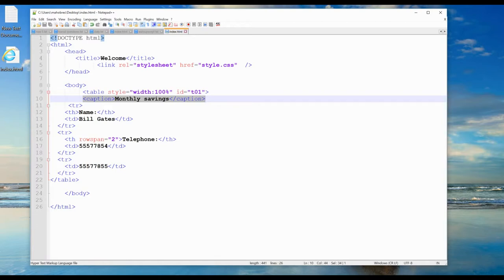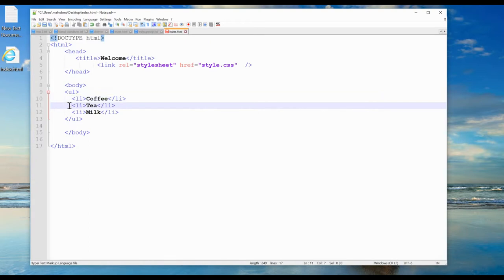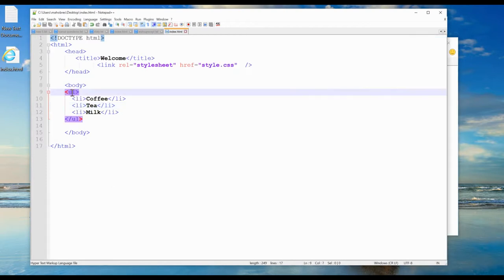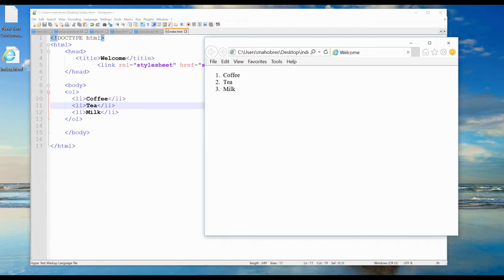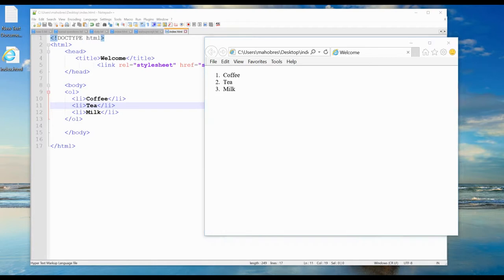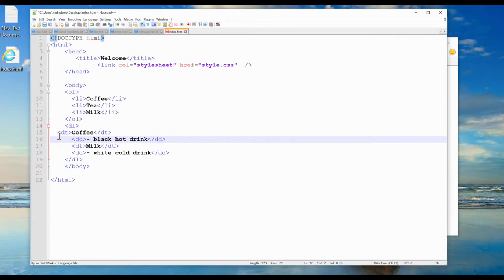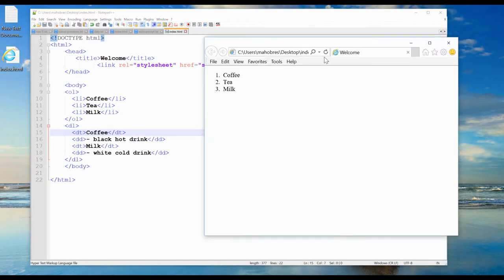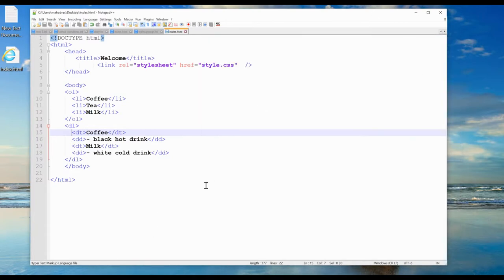HTML Tutorial for Beginners | Ordered, Unordered and Description Lists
Links for product i use :-
Microphone set
Antivirus program
Hard disk
Keyboard mouse
Laptop screens

Please join my Whatsapp group for solving your programming related queries
About:- In this tutorial i will explain Ordered, Unordered and Description Lists.
Thanks
Best Regards
Reshu Mahobiya

Core java tutorials in hindi

Servlet and Jsp Configuration tomcat

Advance java tutorials

Java Input output Operations

Exception Handling tutorials

Java Networking Tutorials

String class explanation

Inheritance Concepts

Complete Oops Concepts in hindi